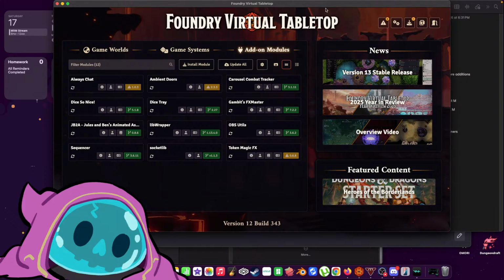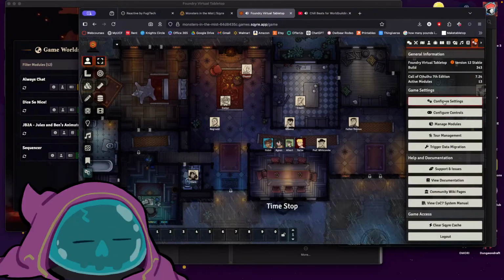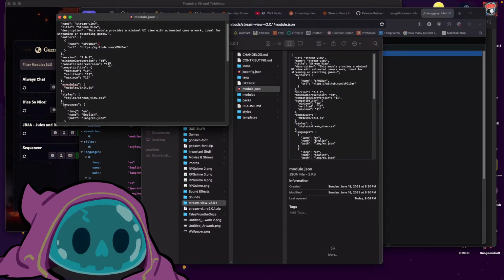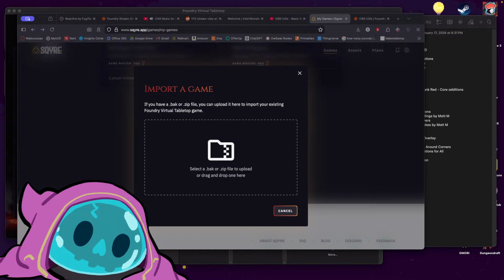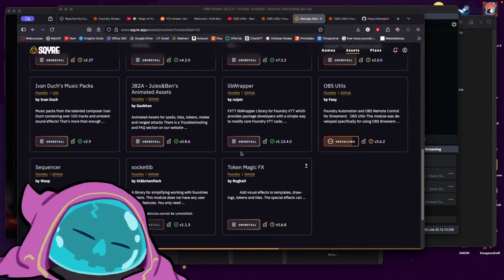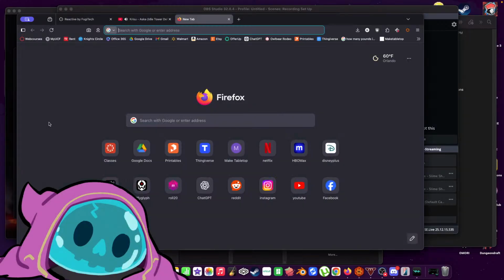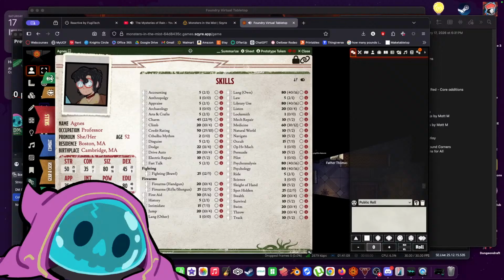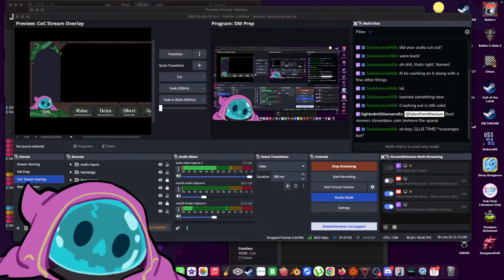Monsters in the Mist | Soup Day Break :D